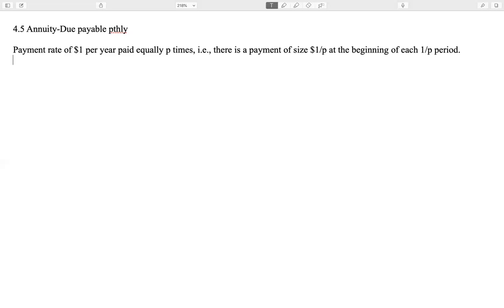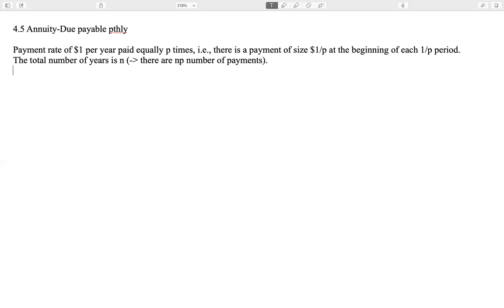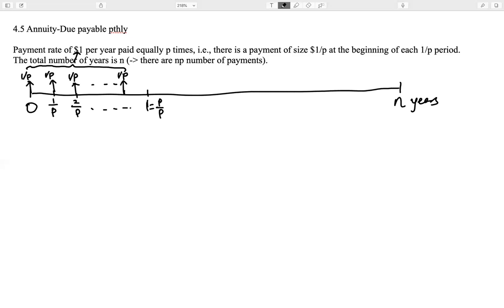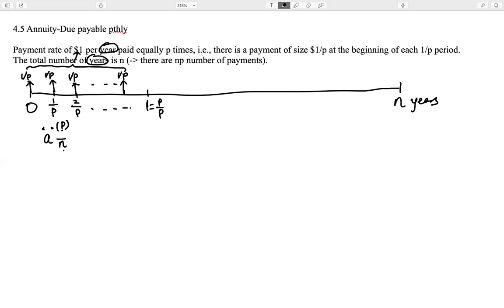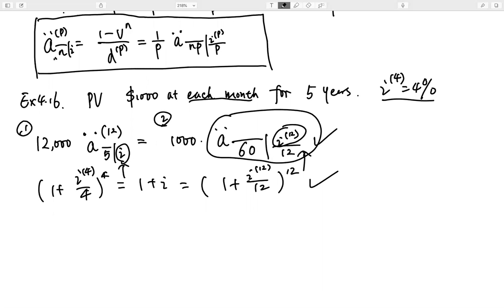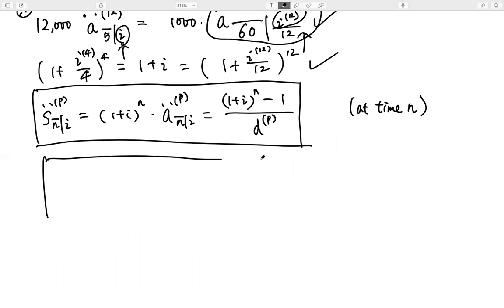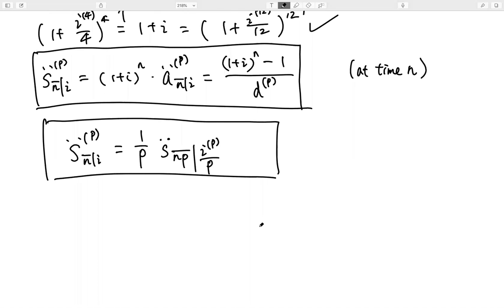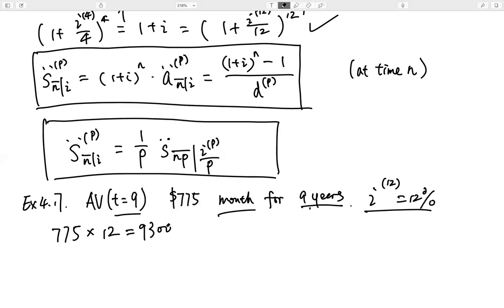[MATH 2620 Financial Mathematics] Lecture 37: Ch4.5 Annuity Due payable pthly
Lecture series for MATH 2620 Financial Mathematics I, University of Connecticut, Fall 2020. The instructor is Dr. Bin Zou.